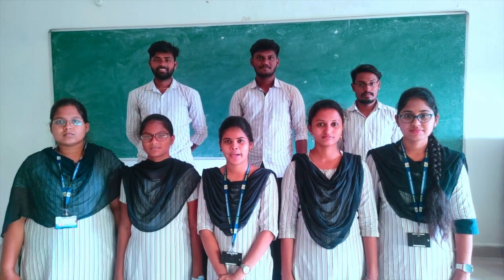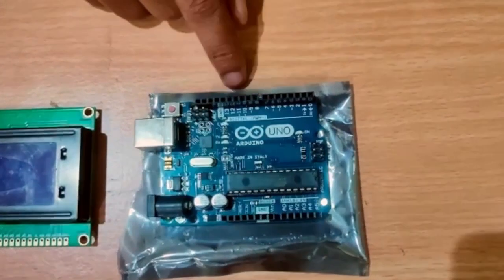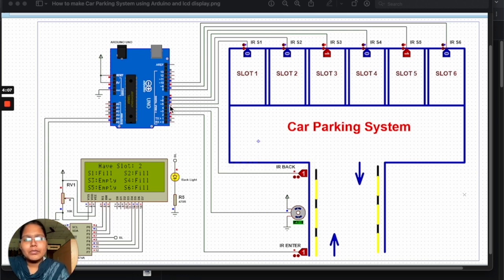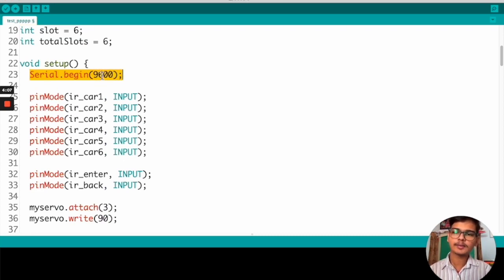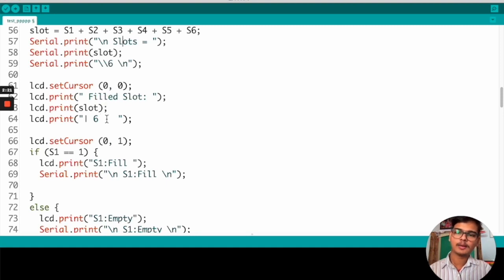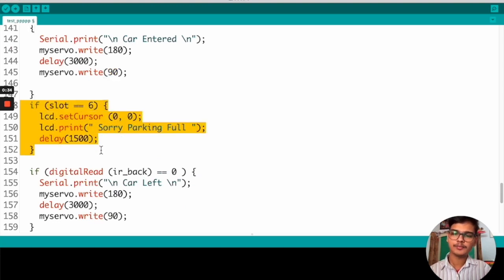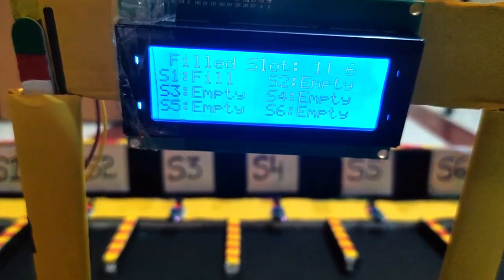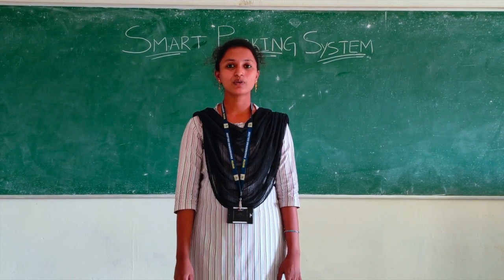Smart parking system using IoT # wistm#iotprojects#iotapplications#ioteasy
This projects help you to build smart parking system using internet of things with step by step explanation